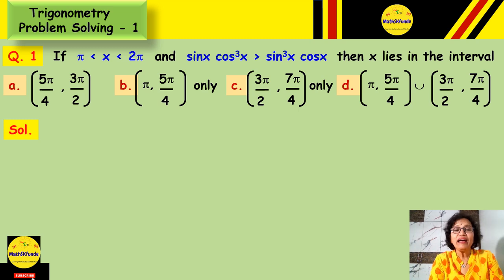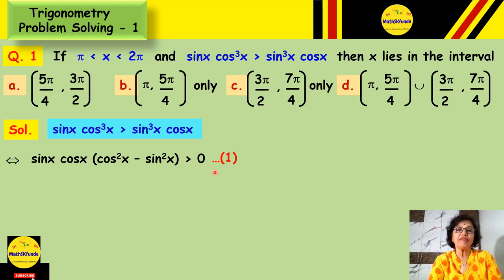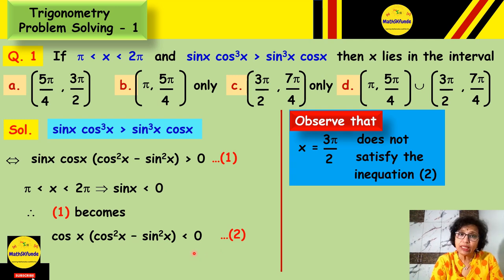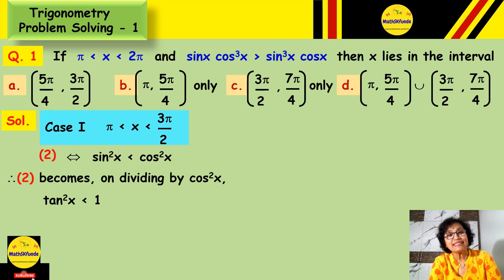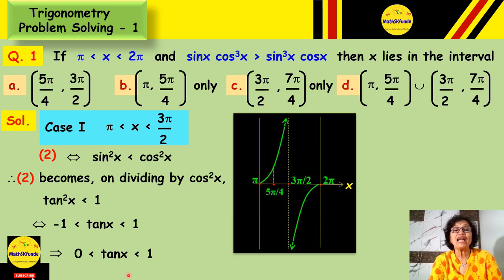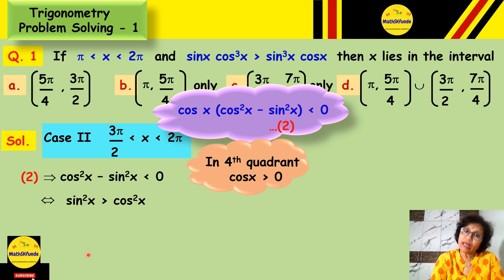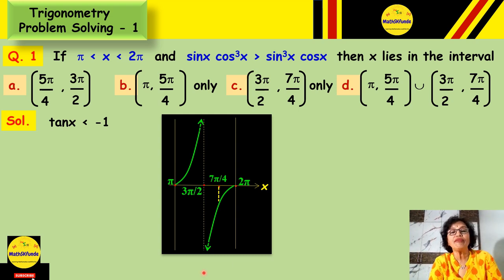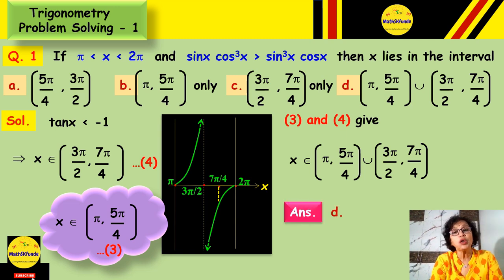Solving a trigonometric inequation | Application of trigonometric functions | Swarada Kirloskar